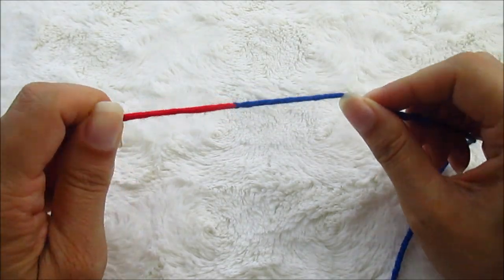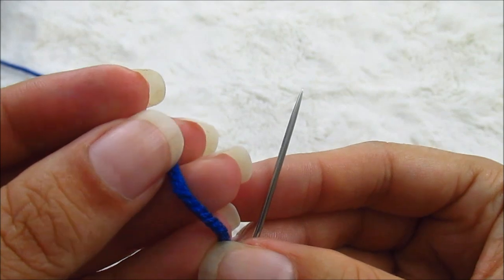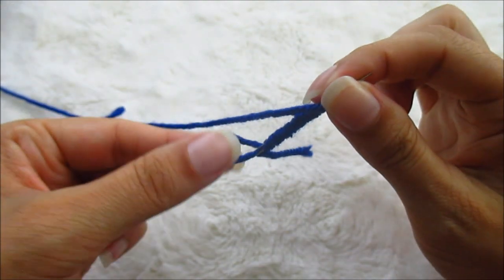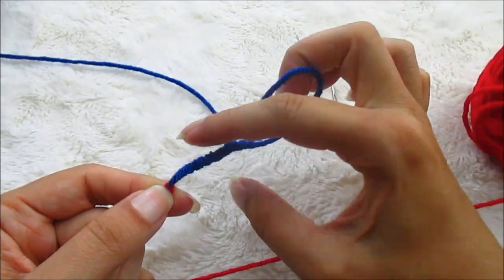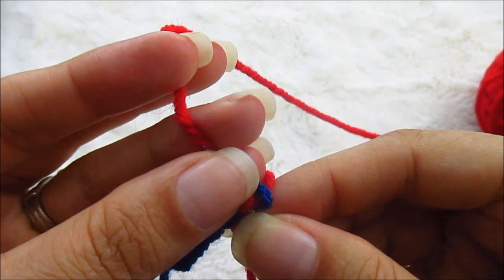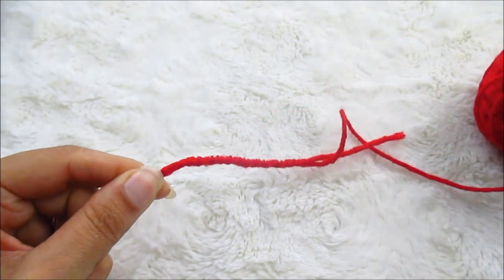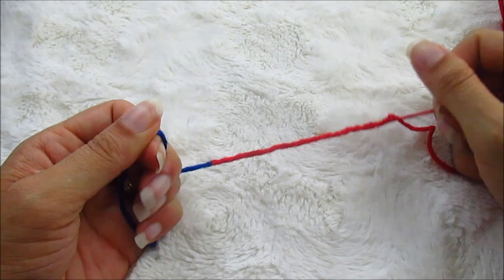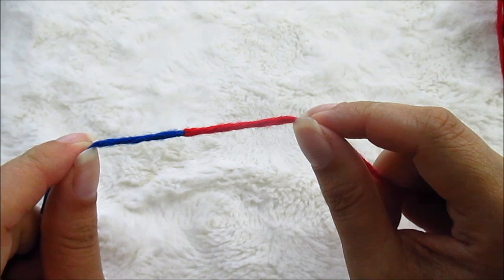How to Make a Russian Join for Crocheting and Knitting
Ready to take your crochet and knitting up a notch with the Russian Join? The only thing I hate about crocheting is having to weave in yarn ends. This eliminates that step, so let me show you how!